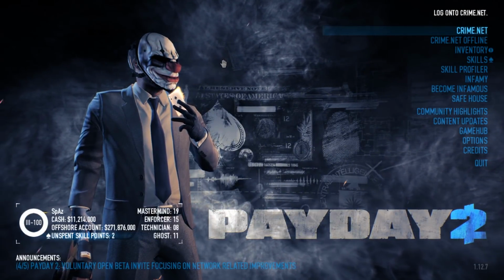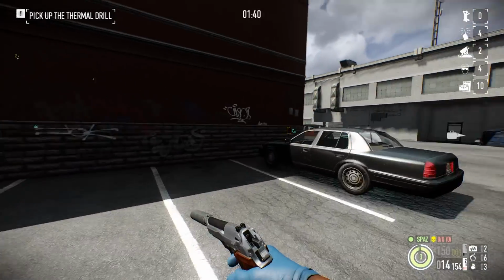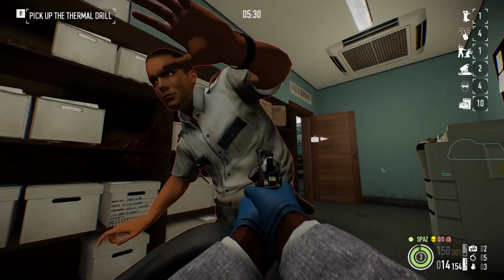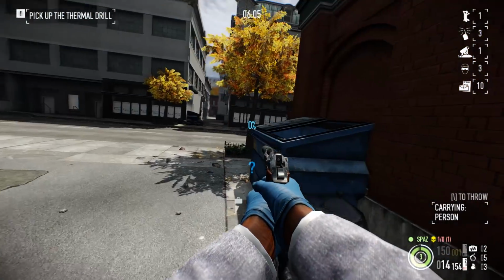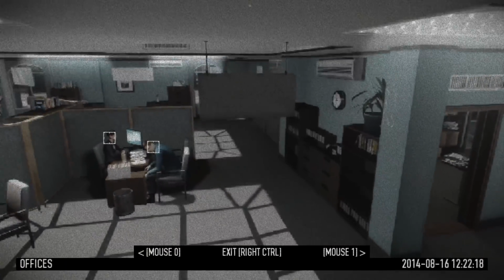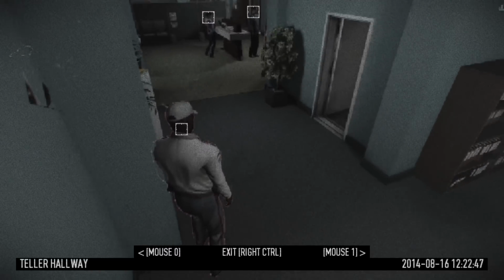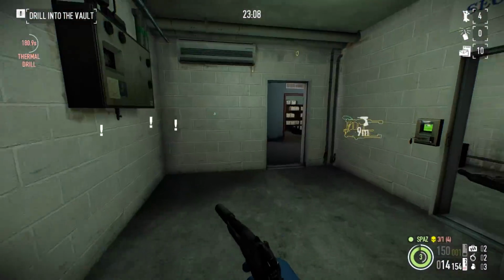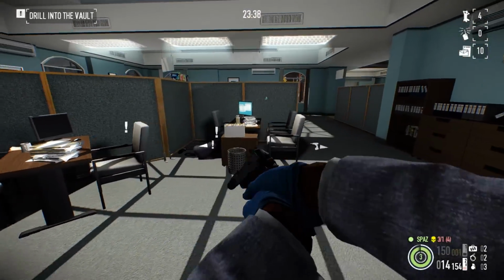Payday 2 - Unlocking My Death Wish Mask With the Money Bundle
Heisters,

I was finally able to unlock my Death Wish mask this weekend with the Bank Heist Deposit being the last contract required to unlock it. I decided to give it a go using the Money Bundle while also bringing the saw for safety deposit boxes. What followed is probably one of my slowest bank heists to date.

Build and Skills featured in video.